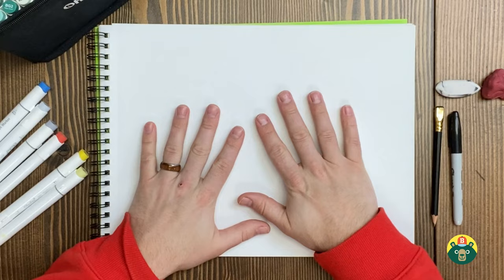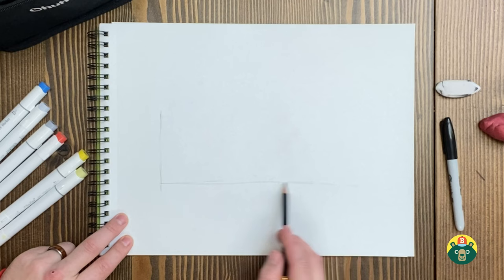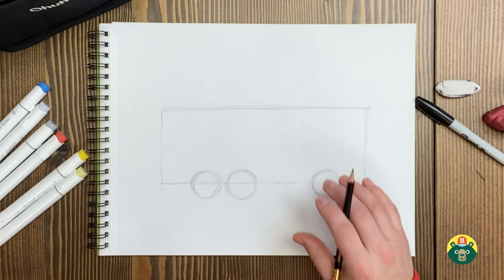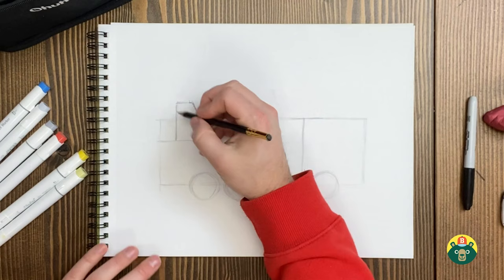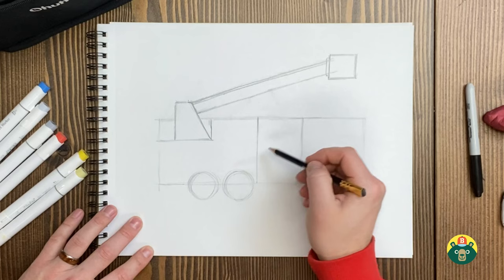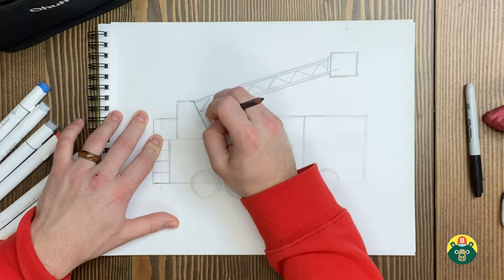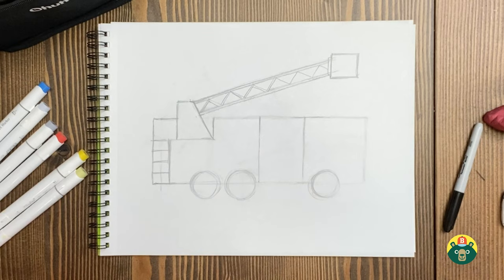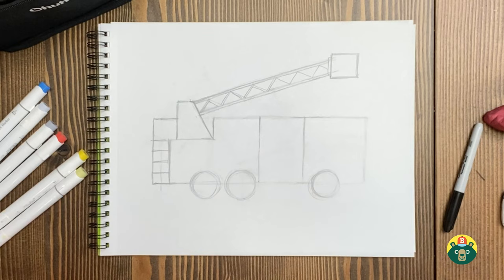How to draw a FIRE TRUCK! - [Episode 124]